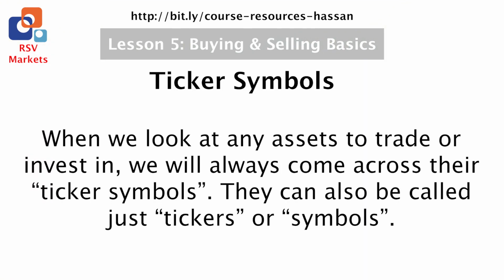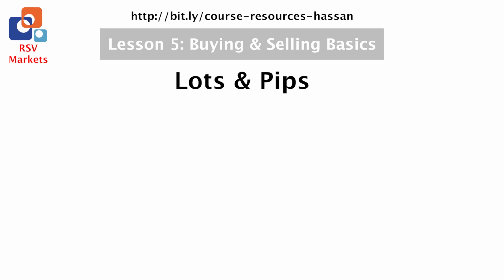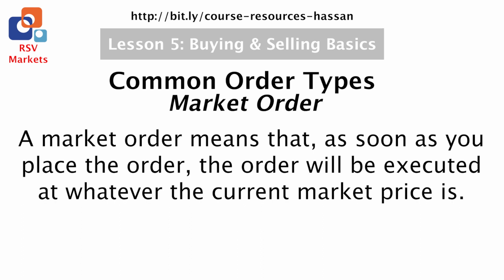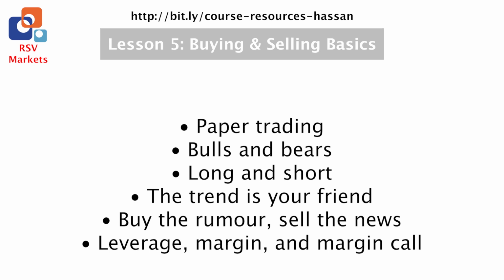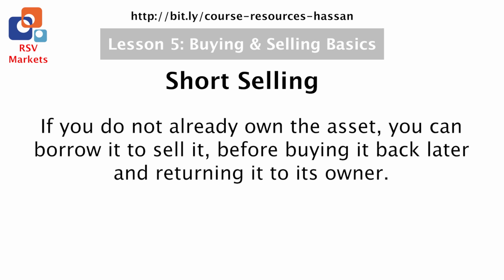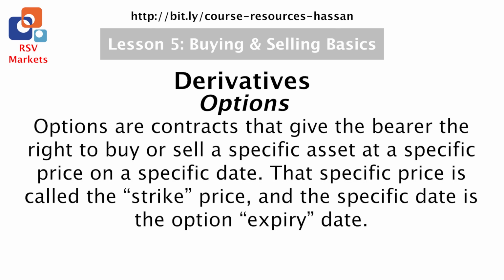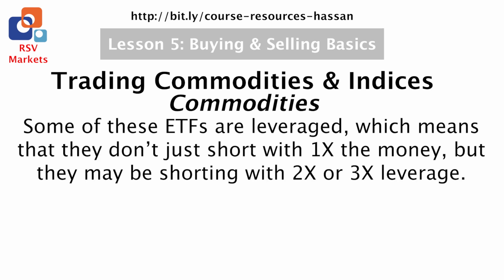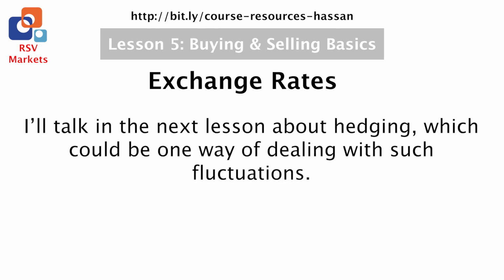Investing & Trading Course | Lesson 5 - Buying & Selling Basics | by Hassan Afifi | RSV Markets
What are the basics of buying and selling? This lesson introduces the main concepts of buying and selling of financial assets, including order types, how to buy and sell different asset classes,  basic market terminology, what volatility is,  and the effect of exchange rates on accounts.

This video is part of my free investing and trading course on YouTube. To get the complimentary resources and watch the full course lessons in the right order, please visit:

Invest & Trade Properly For Consistent Gains | Online Course by Hassan Afifi | RSV Markets